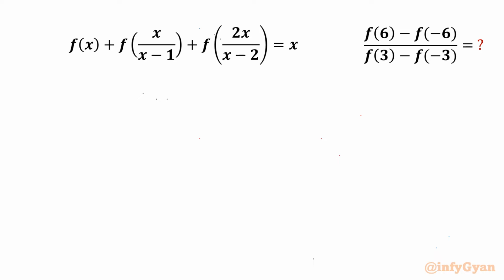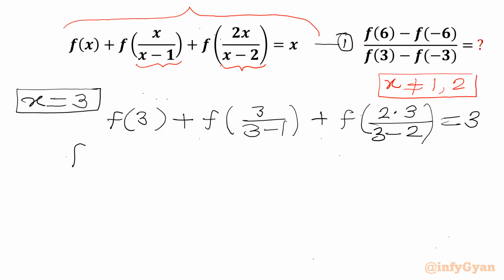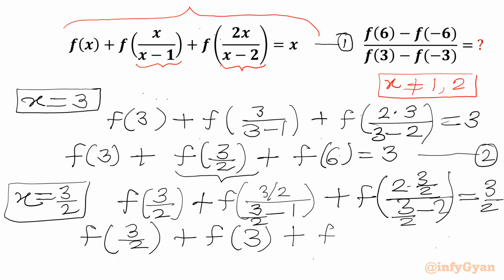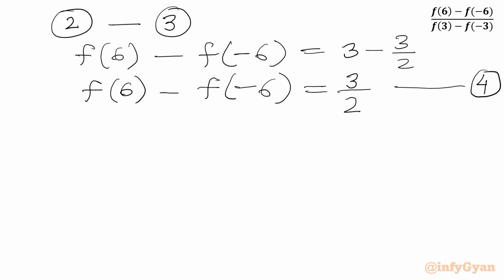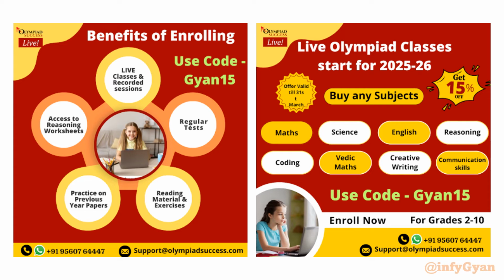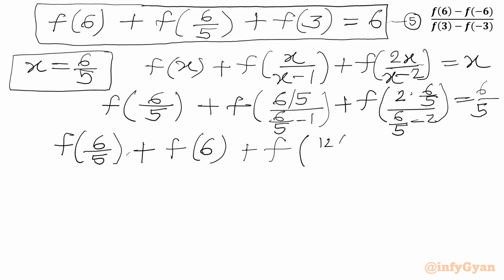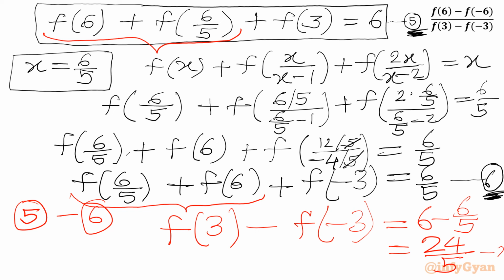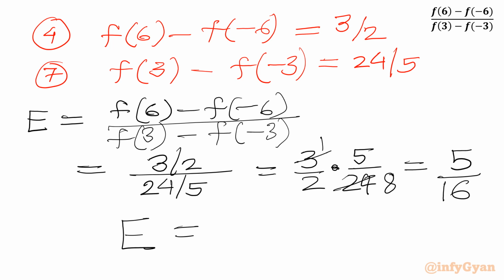A Beautiful Functional Equation Challenge | Give It A Try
In this algebraic video, we will be solving an interesting functional equation challenge. Join me as we break down the problem step by step and reveal the solution. Whether you're preparing for a math competition or just love solving algebra problems, this video is perfect for sharpening your skills. Don't miss out on this algebra adventure!

📘 Topics Covered:

Understanding the basics of functional equations
Step-by-step solutions using substitution
Advanced techniques of algebraic manipulations
Solving system of functional equations
Evaluation of required functional expression